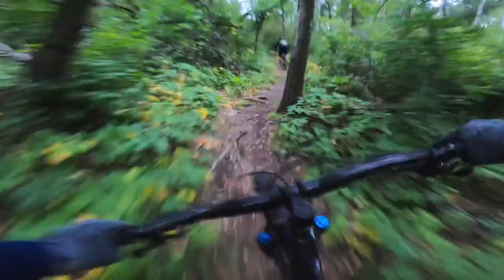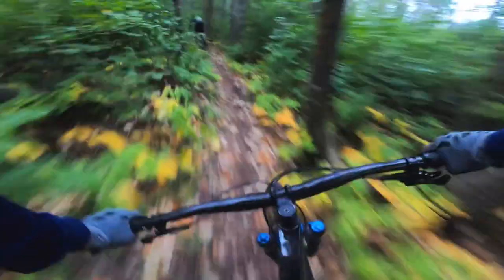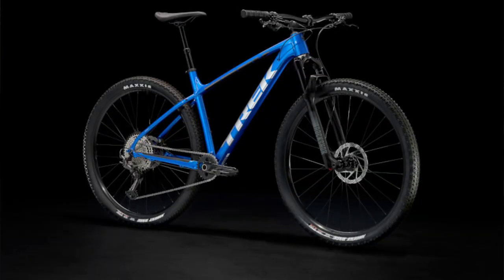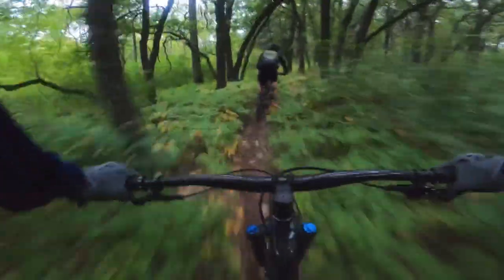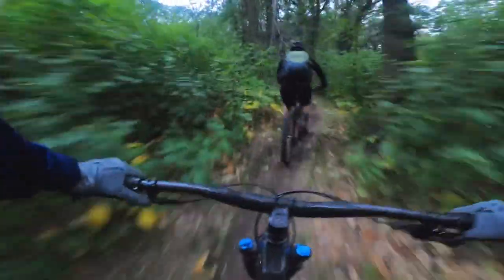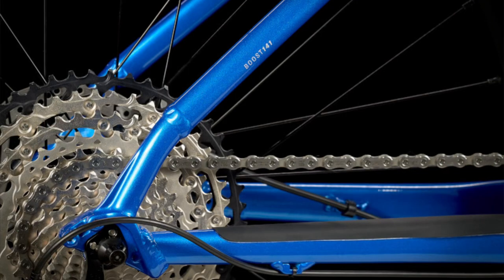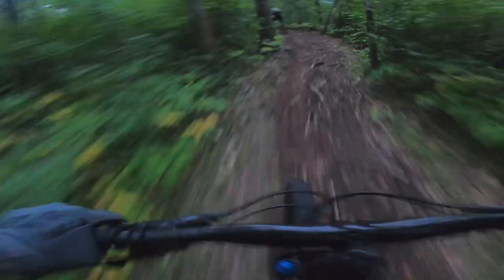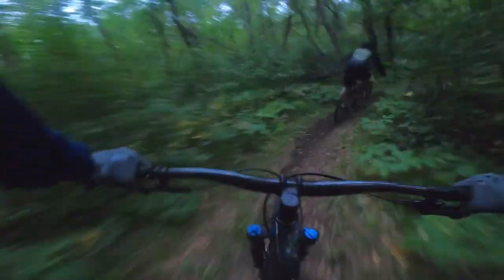2022 Trek X-Caliber 9 | playful race bike on a budget | Can this better price beat out the Roscoe 9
That’s not many changes this year with the xcaliber bike but they have had some major changes with many of the other models throughout Treks lineup but this one has stayed pretty true to what it is with a few additional details like adding a dropper post and allowing the ability to have 120 mil.  The price of this really makes it competitive in the market it’s still has a really good front fork with 120 mill of travel and it’s still gonna run really fast on the trails so this may be a really good option for someone looking to save $2000 in comparison to the roscoe nine or a similar down country bike.